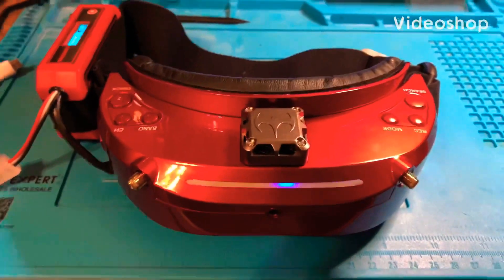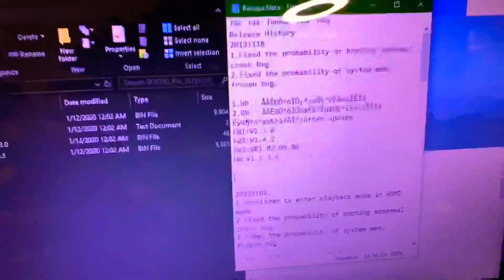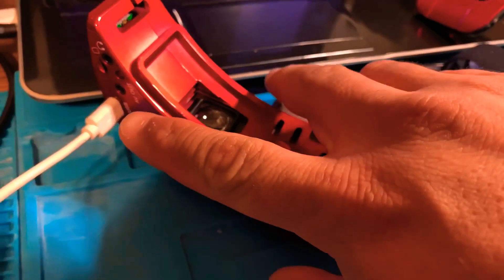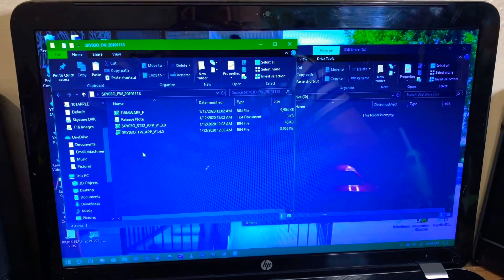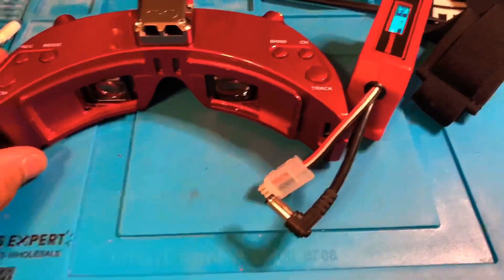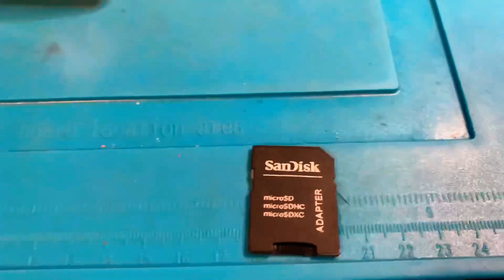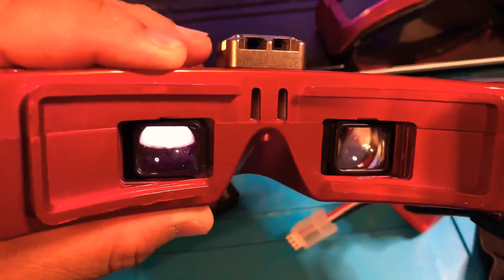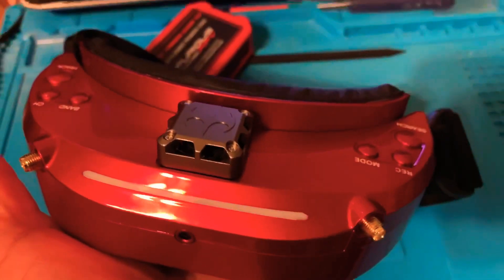Skyzone 03O Firmware Updates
Learn how to update the firmware in your Skyzone 03O goggles and take advantage of the latest firmware for your goggles and DVR.

FPV Gear:
Skyzone 03O
Foxeer v2 Lollipop antenna
TrueRC X-Air 5.8 GHz patch antenna

Please use these videos only as a guide if attempting any repairs or upgrades. Using this content as a resource is at your own risk and Roidbear FPV is not responsible for any mishaps that may arise from watching these videos.